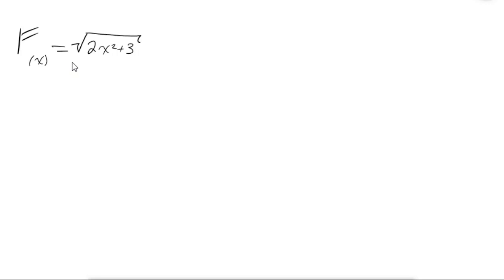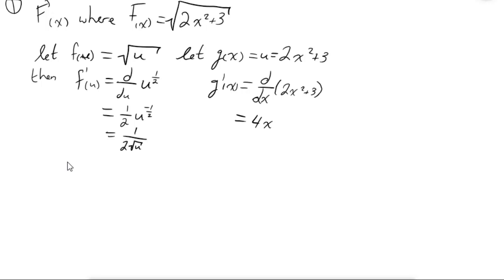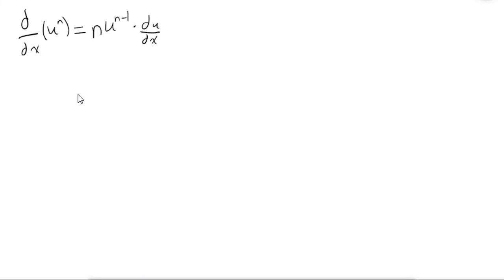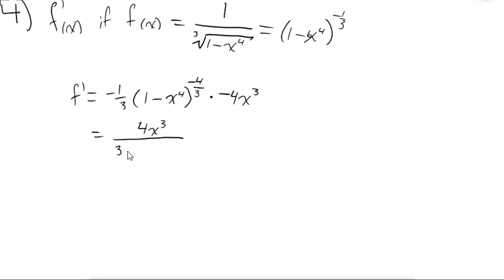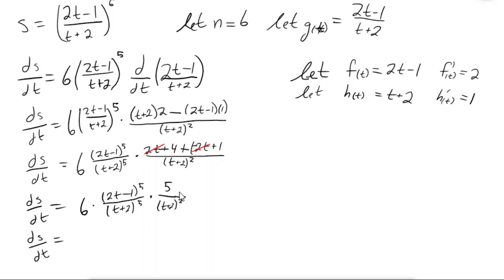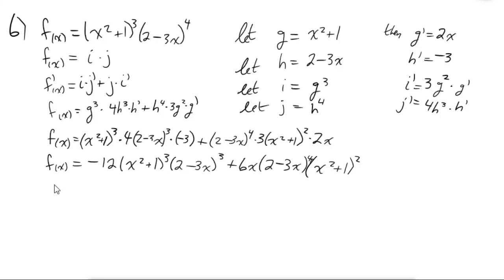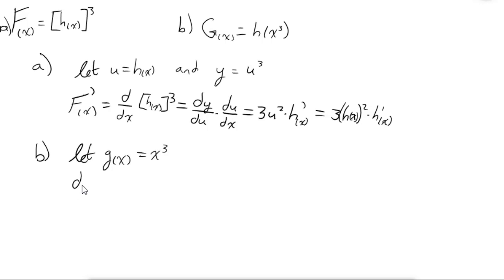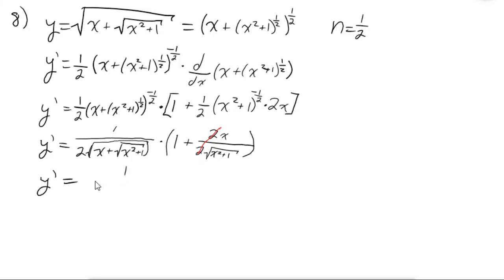Chapter 2.6 - The Chain Rule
The derivative rule that brings them all together.

00:00 - Formula
06:35 - Example 1
10:40 - Example 2
15:28 - Combined power rule and chain rule
17:15 - Example 3
20:14 - Example 4
24:13 - Example 5 - combined power, quotient, and chain rule
31:05 - Example 6 - combined power, product, and chain rule
41:31 - Example 7
46:55 - Example 8 - chain within a chain rule
52:32 - Recap